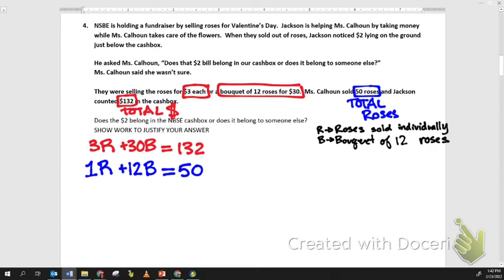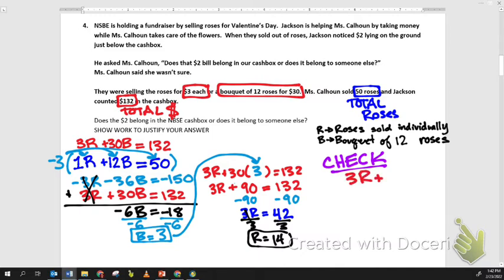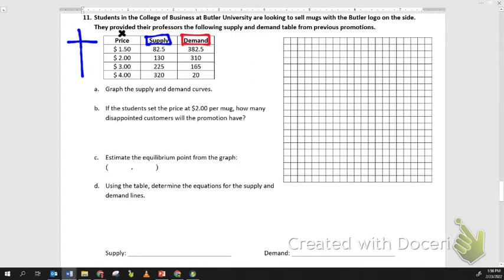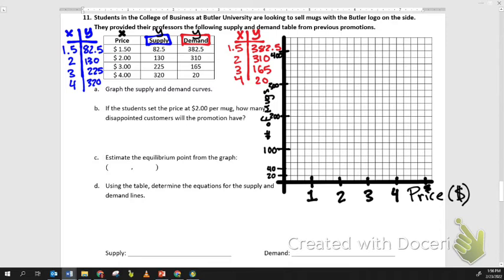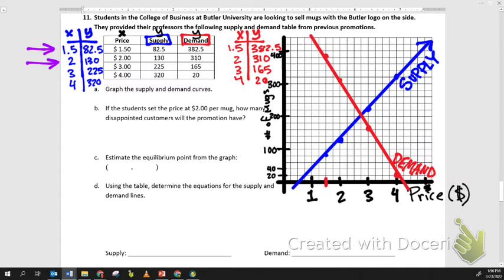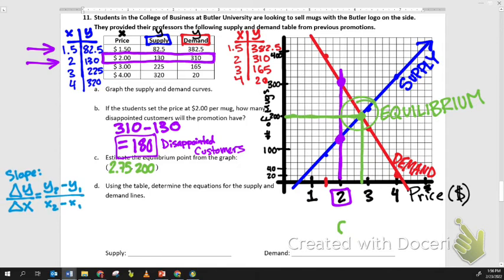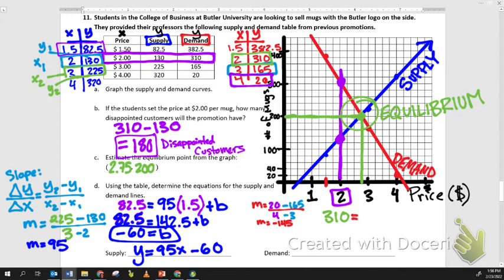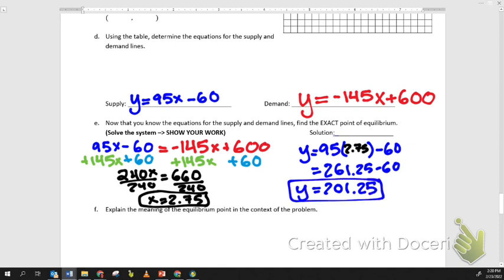PRIME Math Wednesday 2-23 Unit 5 Review Period 7